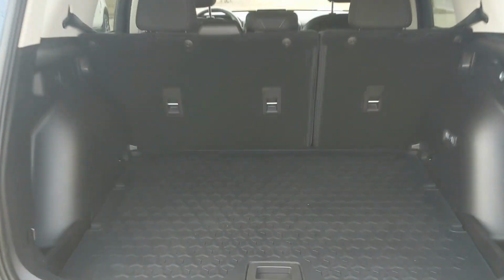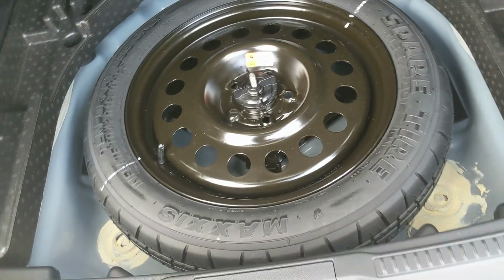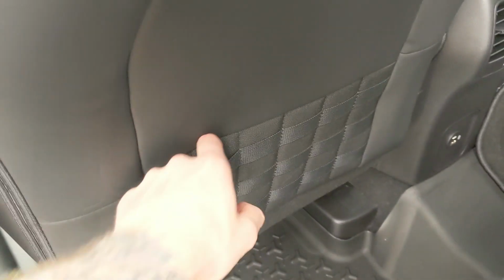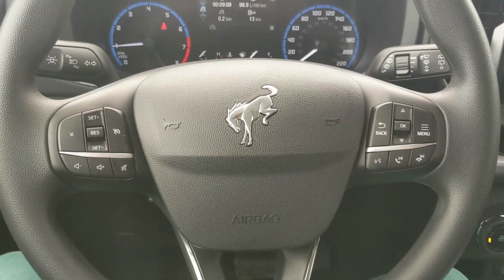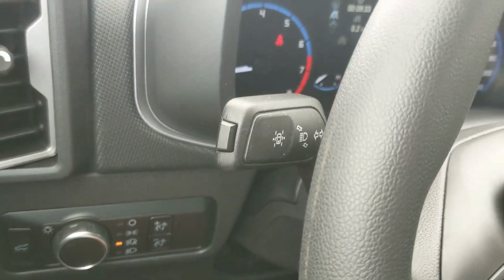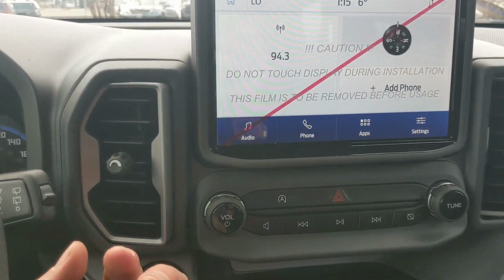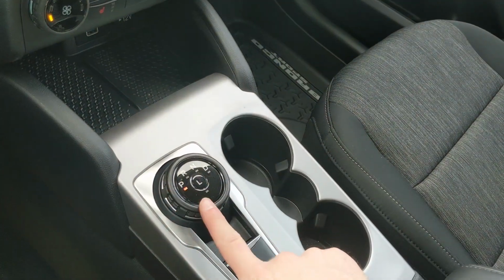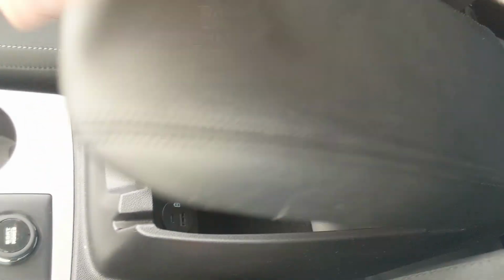2023 Ford Bronco Sport Big Bend Walk-Around | Stock# RD47661 | Prince George Ford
2023 Ford Bronco Sport Big Bend Walk-Around | Stock# RD47661 | Prince George Ford

The 2023 Ford Bronco Sport Big Bend comes equipped with great features that include FORDPASS CONNECT, BLIS w/ Cross-Traffic Alert, Lane-Keeping System, Pre-Collision Assist, Rear View Camera w/ Washer, Terrain Management System, SYNC 3, 8-way Power Drivers Seat, Heated Front Seats, Electronic Automatic Temperature Control, and Remote Start System.

Coming in an Area 51 exterior with an Ebony Cloth interior and powered by a 1.5L EcoBoost Engine.

The 2023 Bronco Sport Big Bend is just at home in the city as it is adventuring on a backwoods trail. With unmistakable Bronco style, Bronco Sport delivers the off-road goods with smart 4x4 technology and unique features that help you enjoy the outdoor lifestyle. Come visit us at Prince George Ford to take this unit for a test drive.

1331 Central Street West
Prince George, BC
V2M 3E2